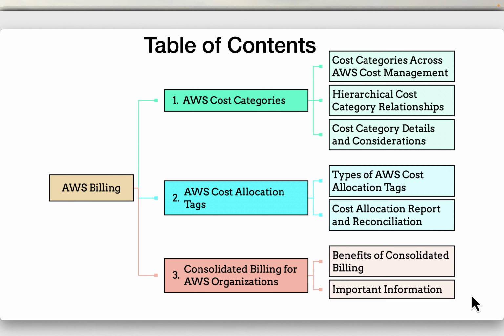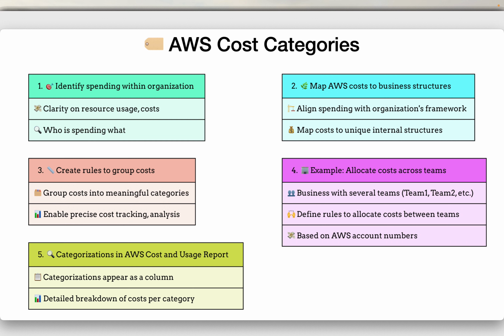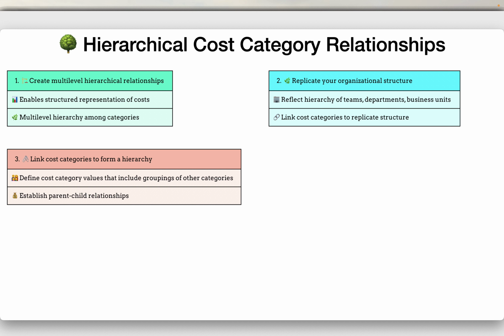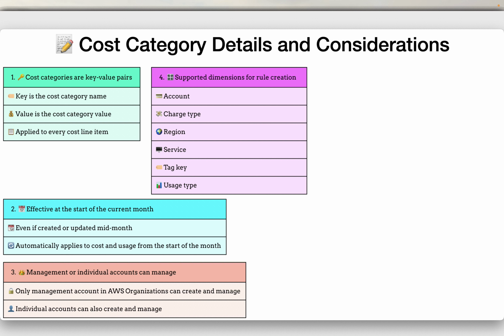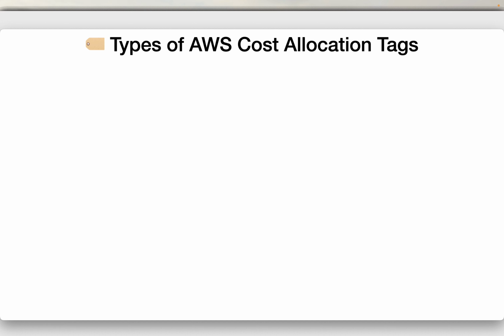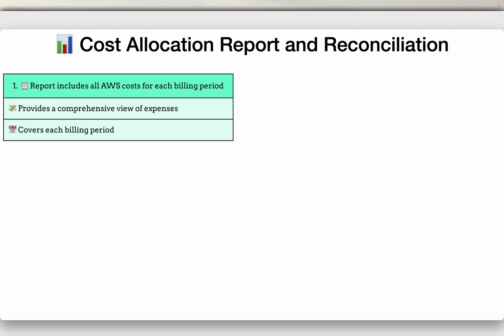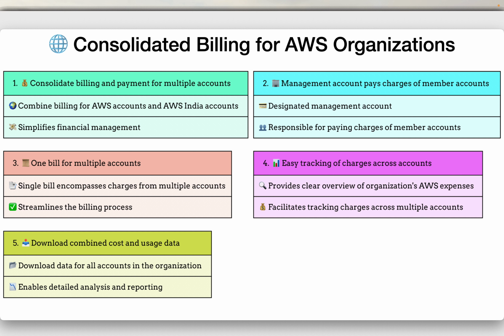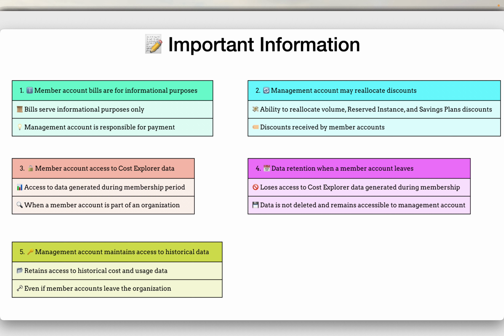AWS Billing - V1